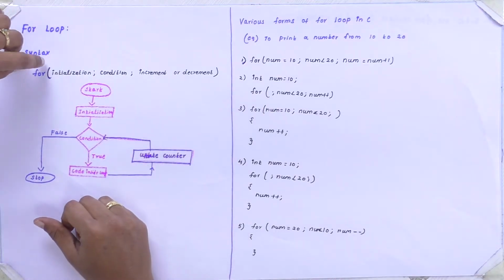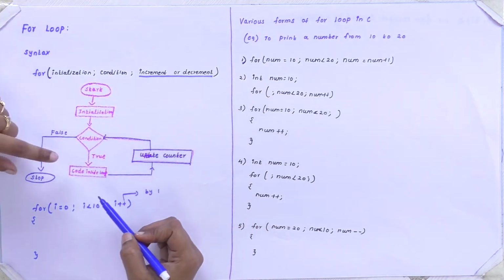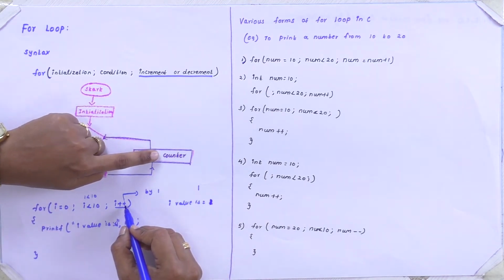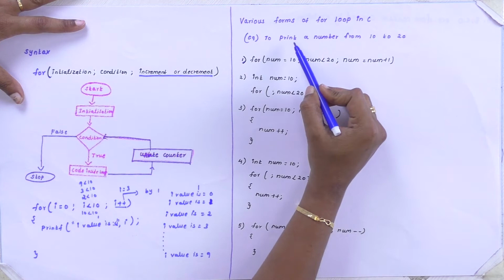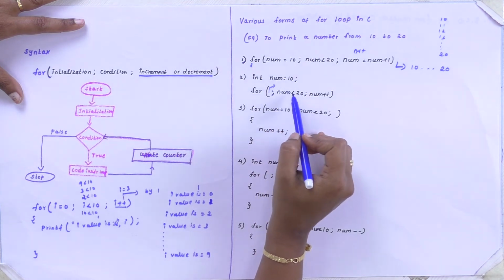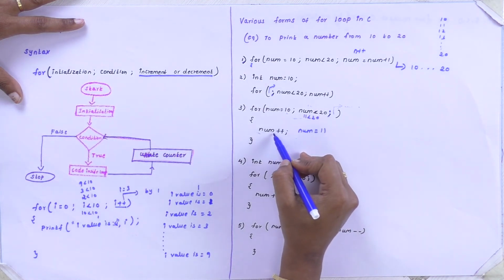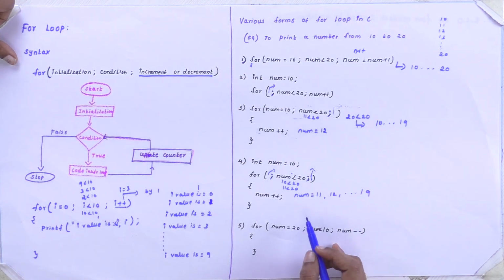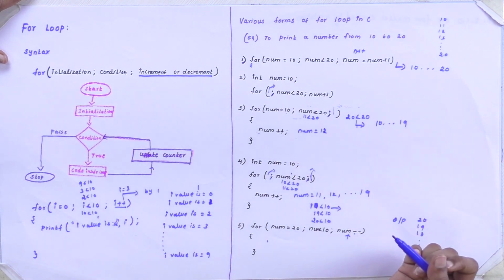Computer programming Unit 03 Lec 02